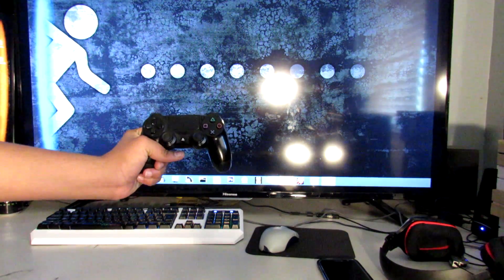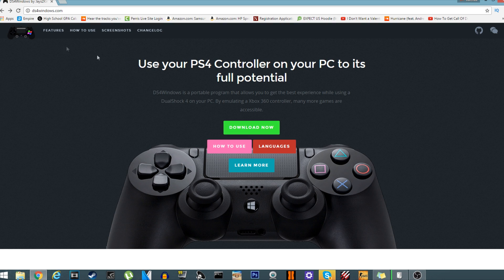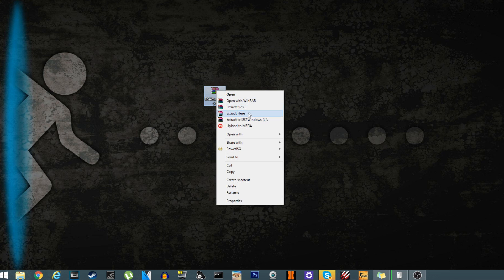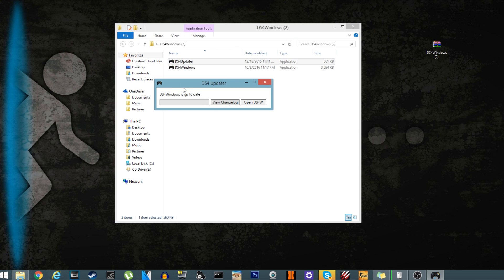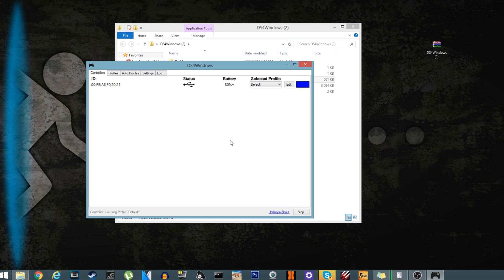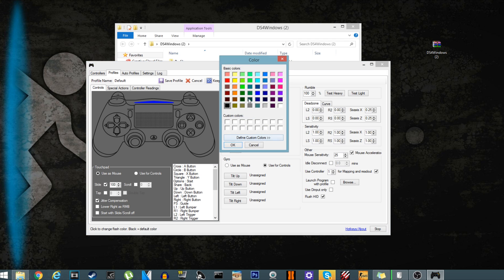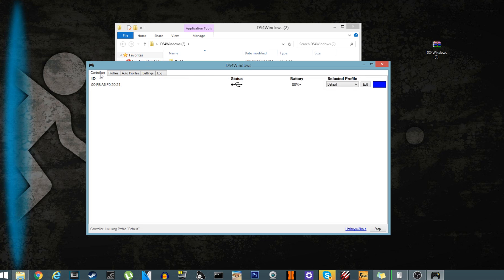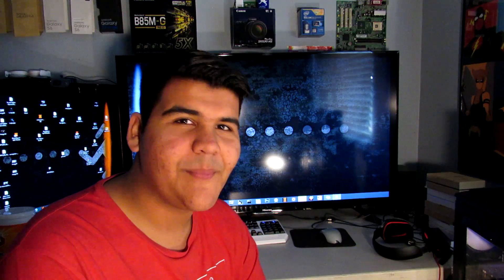How To Connect A PS4 Controller To PC (Fastest+Easiest Way) 2017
How To Connect A PS4 Controller To PC (Fastest+Easiest Way)

?Other ways to talk to me!

I love talking to you guys and getting to know you!